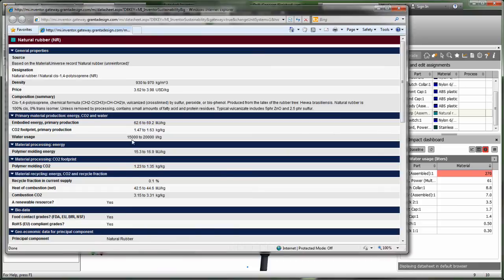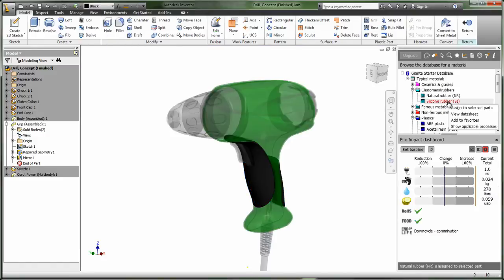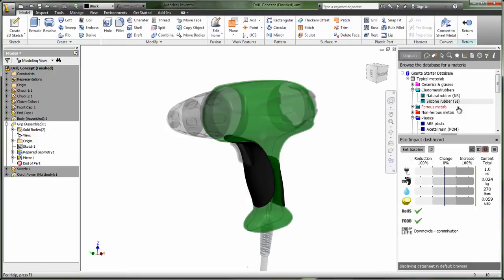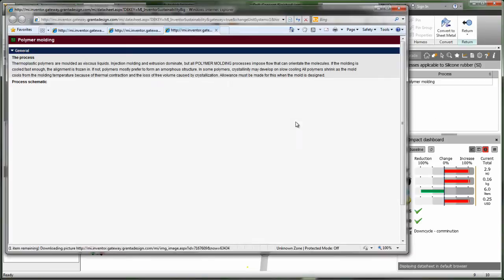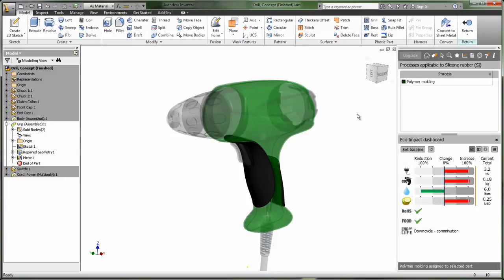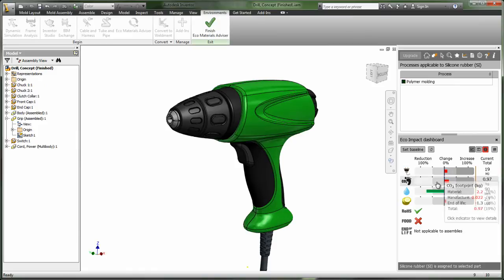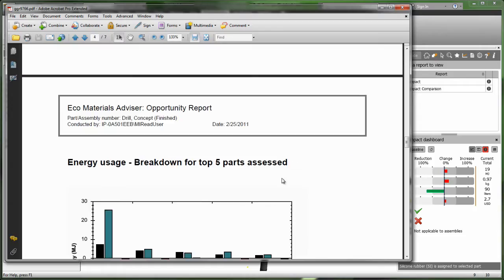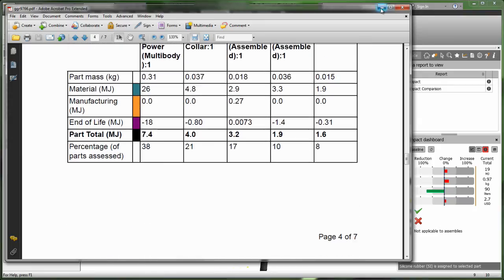Autodesk Inventor 2012: What's New in Sustainable Design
The Eco Materials Adviser in Autodesk Inventor 2012 enables mechanical designers to optimize material selection based on environmental impact, cost, and performance. Jointly developed with Granta Design Ltd., the Eco Materials Adviser gives Inventor users access to environmental information on materials as well as analysis and reporting tools to make better sustainable design decisions, within your existing mechanical CAD process.